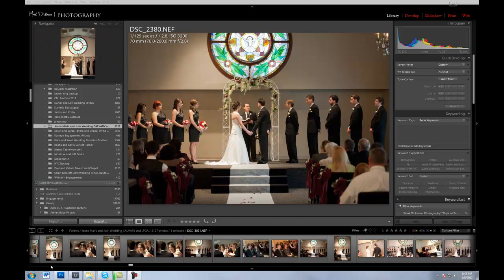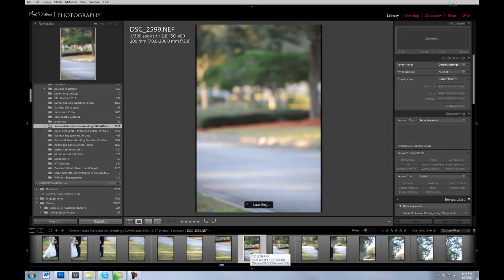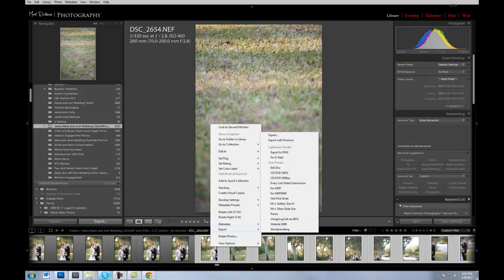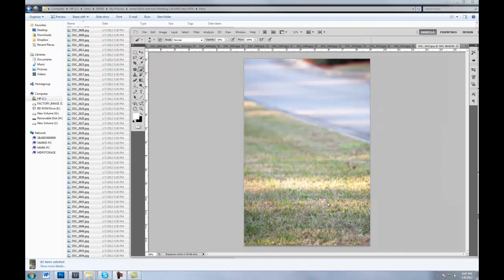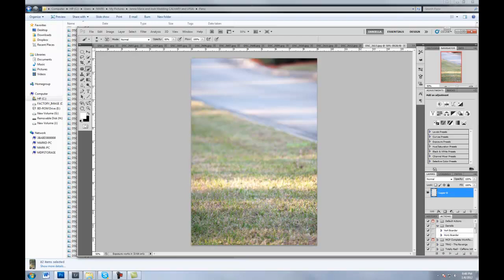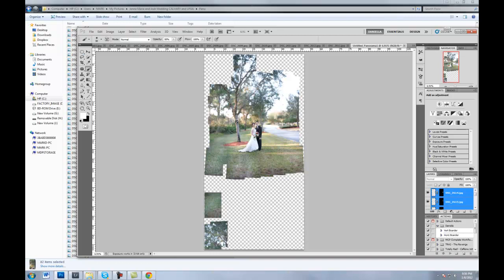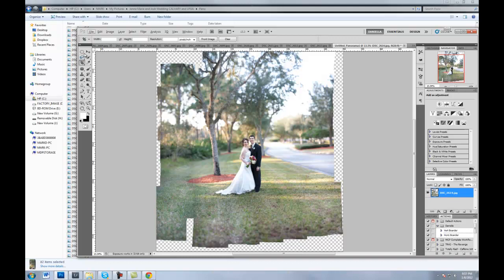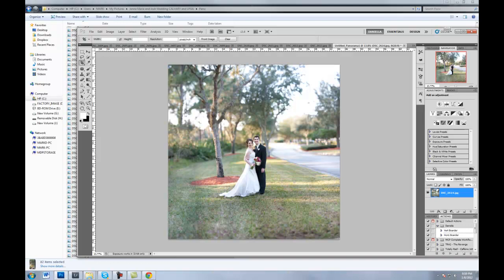83 image stitch process in Photoshop - Brenizer Method - photomerge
This is a wedding stitch advanced with 83 images